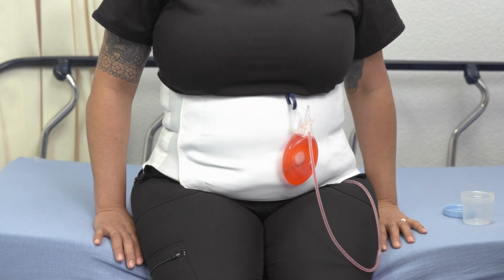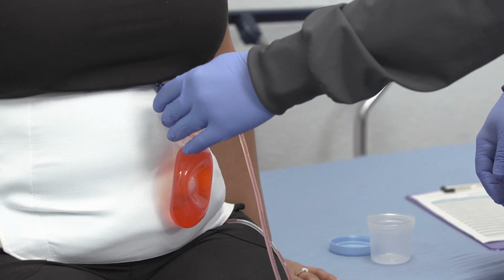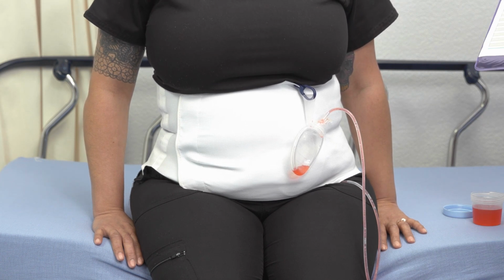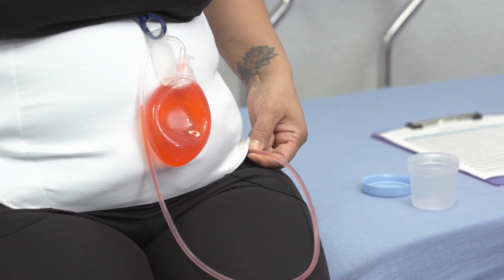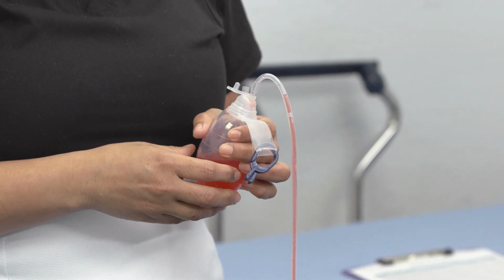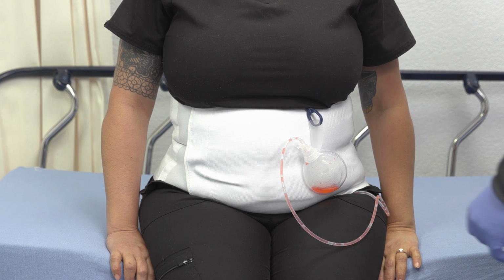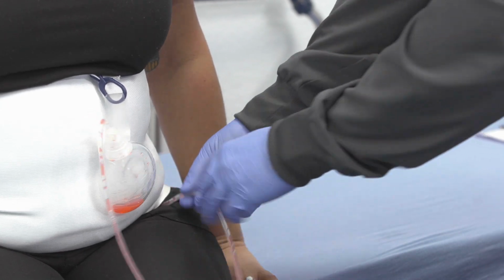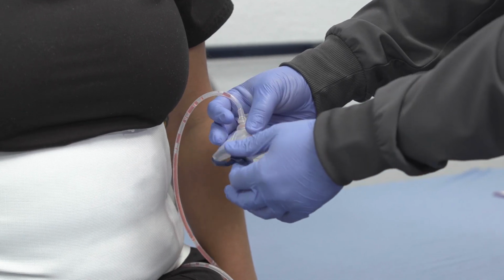Proper Drain Care + Maintenance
Watch our demonstration on how to properly manage your drains after your procedure.

0:00 Introduction
0:14 Preparing your supplies and getting ready FOR CAREGIVER
0:40 "Milking" drain demo FOR CAREGIVER
1:23 Emptying and measuring drainage FOR CAREGIVER
2:08 Resetting the suction bulb FOR CAREGIVER
2:33 How to track drainage and how often FOR CAREGIVER
3:17  Preparing your supplies and getting ready FOR PATIENT
3:52  "Milking" drain demo FOR PATIENT
4:47 Emptying and measuring drainage FOR PATIENT
5:33 Resetting the suction bulb FOR PATIENT
5:53 How to track drainage and how often  FOR CAREGIVER
6:24 How to fix a clogged drain
7:44 How to fix a suction issue